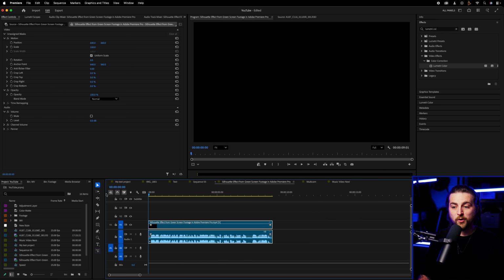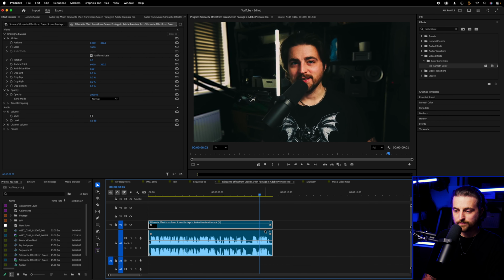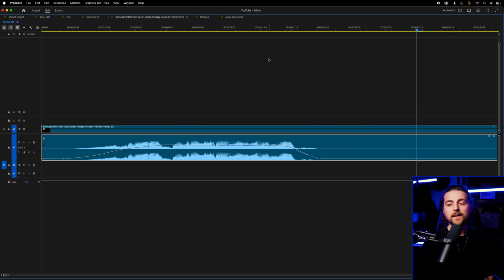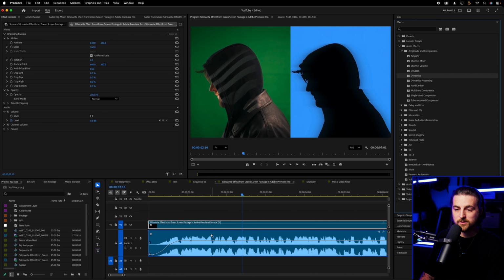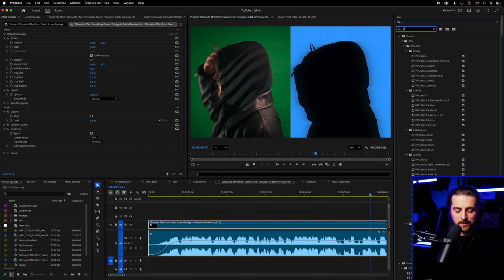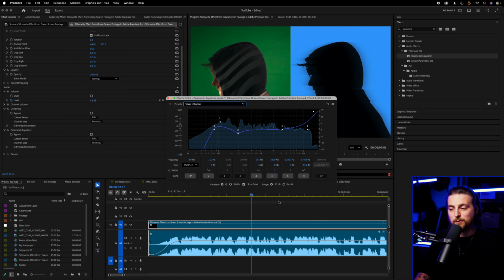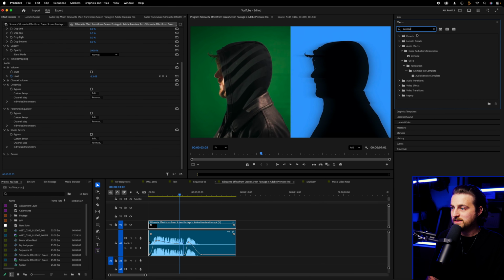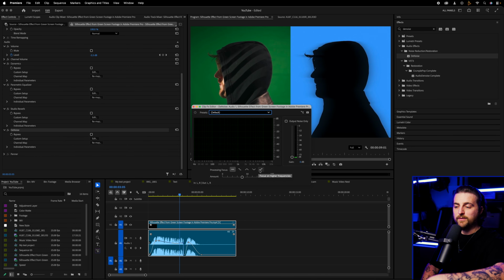Sound - Learn Adobe Premiere Pro in 2026 - Ep 12